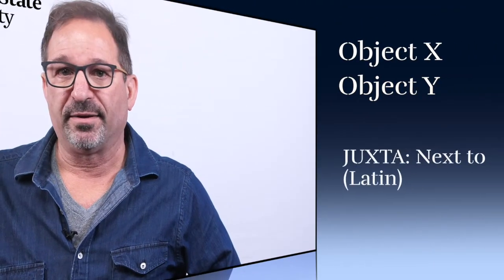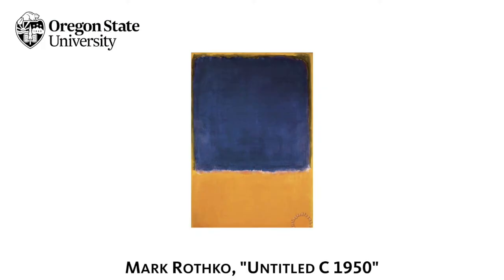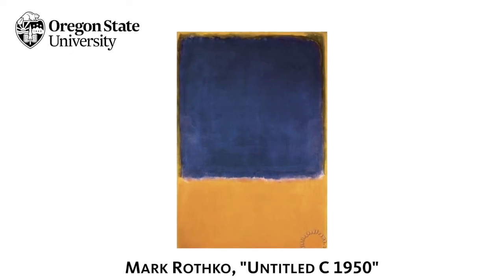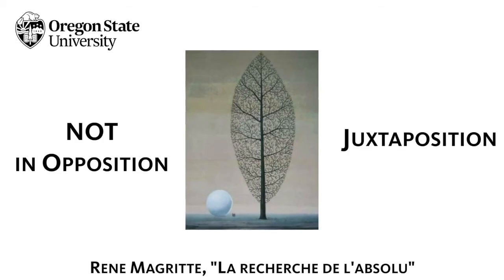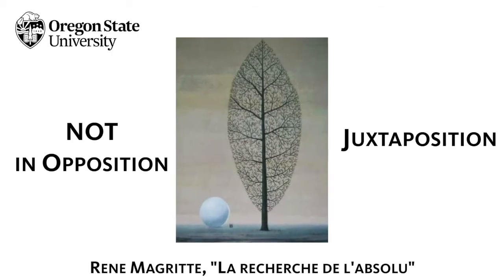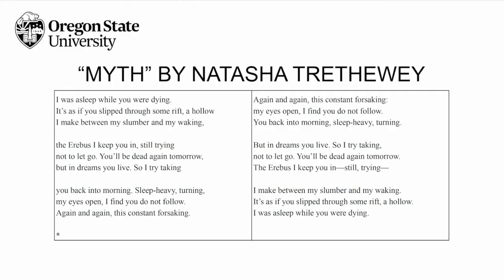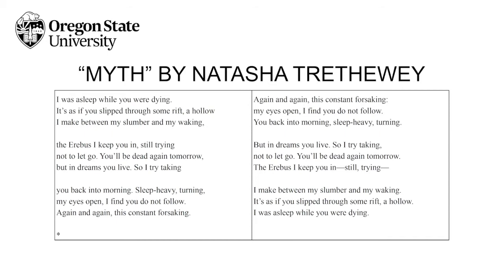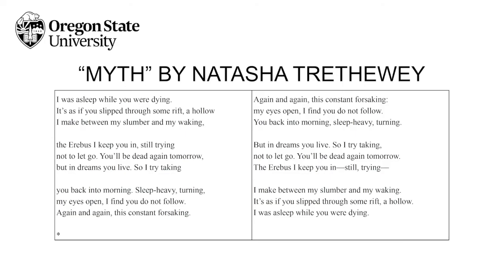"What is Juxtaposition?": A Literary Guide for English Students and Teachers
Poet-in-Residence David Biespiel answers the question "What is Juxtaposition?" using examples from the authors Charles Dickens and Natasha Trethewey, and the artists Mark Rothko and Rene Magritte.  The short video is designed to help high school and college English students to properly identify juxtaposition in poetry and prose to analyze the purposes that this literary form serves.

Timestamps
0:00 Juxtaposition Defined
1:18 Juxtaposition in the Visual Arts
2:21 Juxtaposition in Literature

In the comments section below, please feel free to add your favorite literary examples of juxtaposition! Liking, sharing, and commenting on our videos will help us to build a rich digital learning environment around these topics.